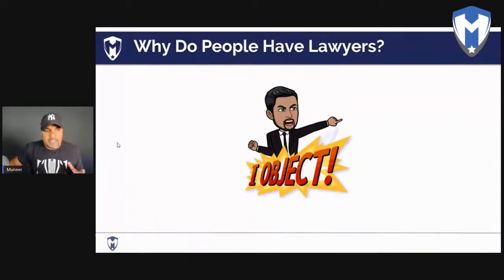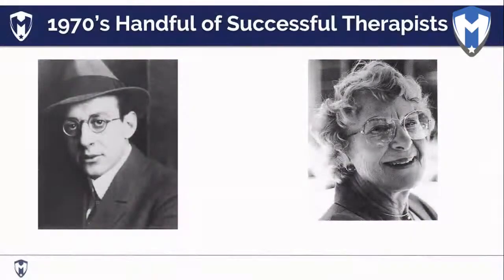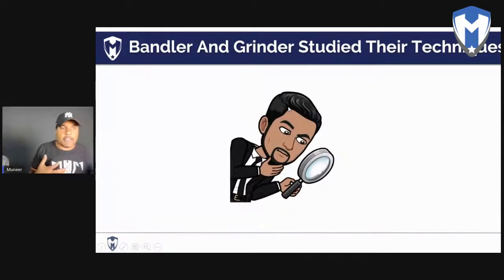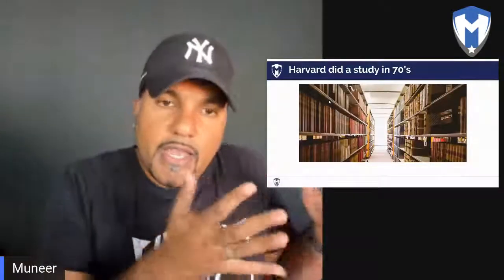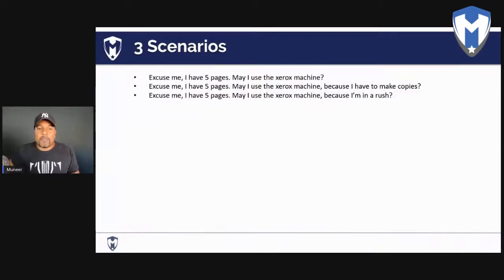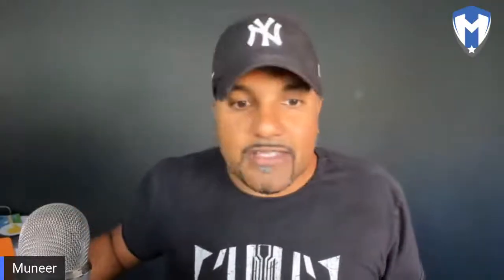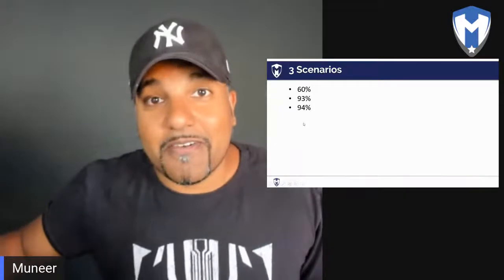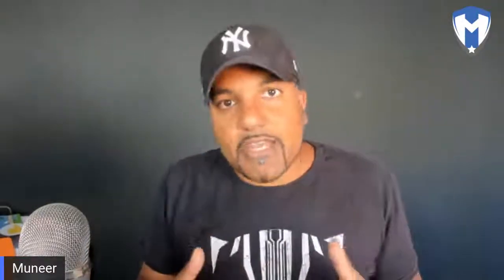Milton Model NLP | The Origins of Persuasive and Hypnotic Language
Here's a quick foundational look at the Milton Model NLP.
This is the story of the creation of the Meta Model--a questioning technique which was modeled on the methods of famed American psychiatrist, Milton Erikson by Richard Bandler and John Grinder in the early days of the formation of NLP.

In this video, we will mainly cover the history of the Milton Model and how it works.

00:00 Introduction
02:00 Why Is This Important?
02:44 Naturalistic Examples
04:26 How This Came About
09:53 The Milton Model
14:27 3 Scenarios

I'm an occasional hypnotist that travels the world to teach people how to influence themselves through mindset changes, and others through the power of persuasion.